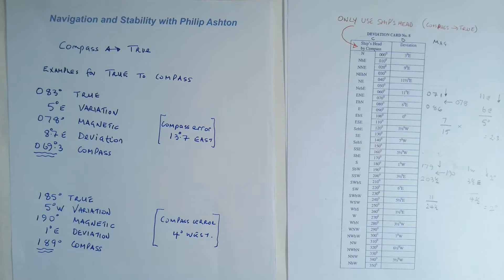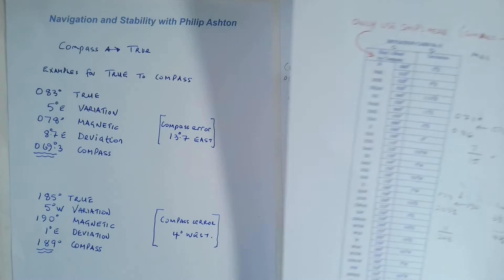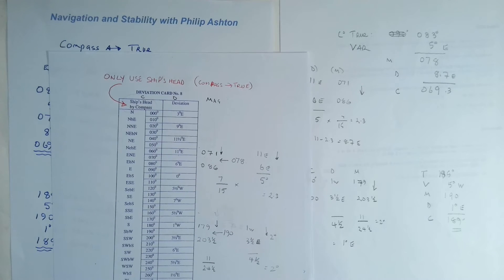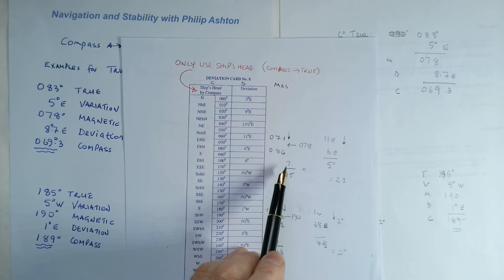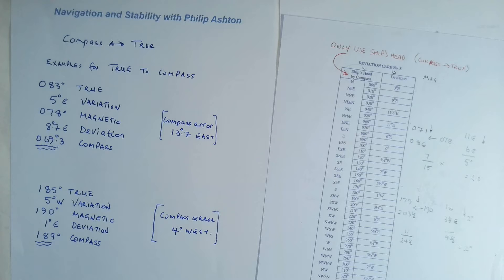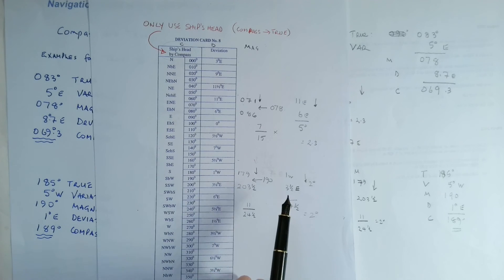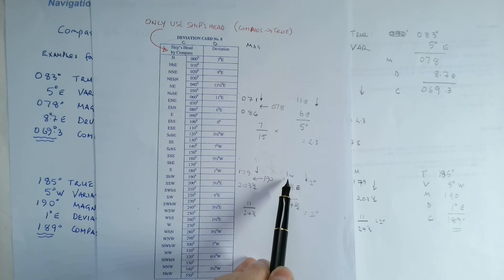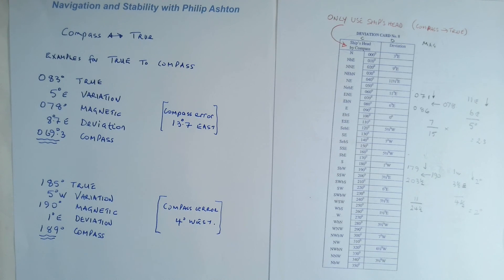converting true course to compass course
How to convert a true course to a compass course